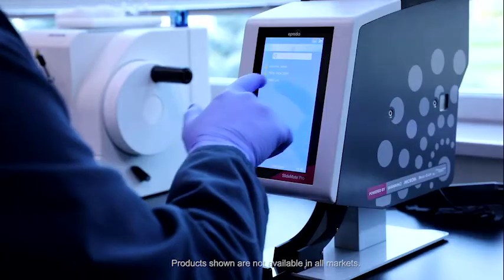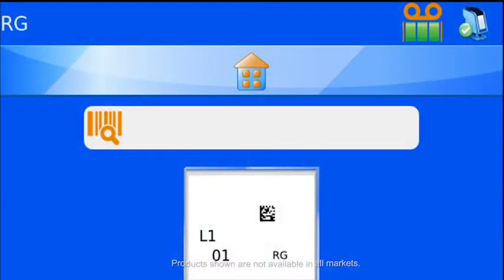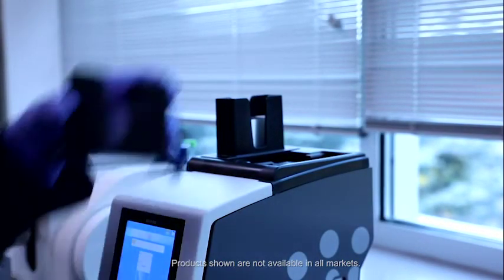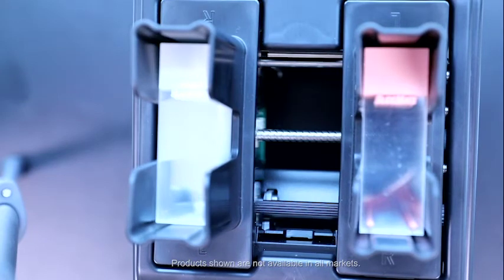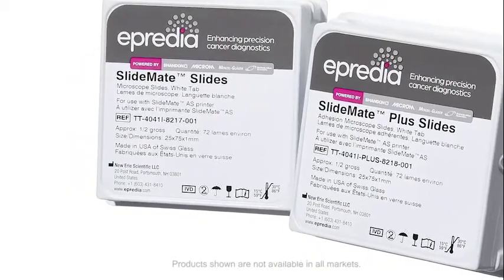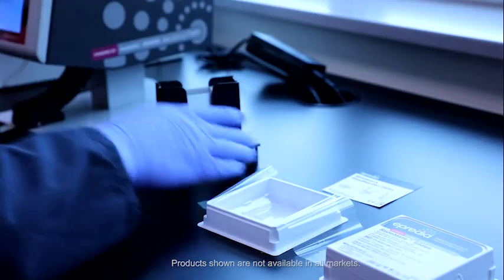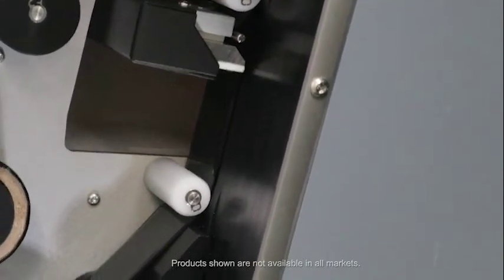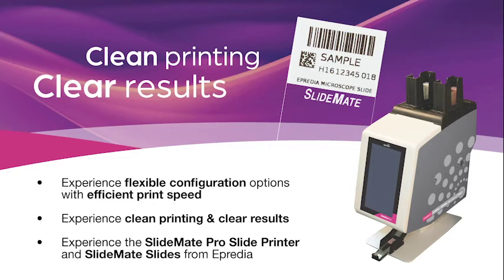Epredia SlideMate Pro Introduction Video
The SlideMate Pro™ thermal transfer microscope slide printer is a smart solution with flexible configuration options to match your laboratory’s needs. Save time with efficient dual-hopper loading system, increase throughput using the intelligent slide selection feature, and set up easily with the SlideMate Pro’s Simple Laboratory Information System (LIS) integration using Windows® based software and Gateway functions.